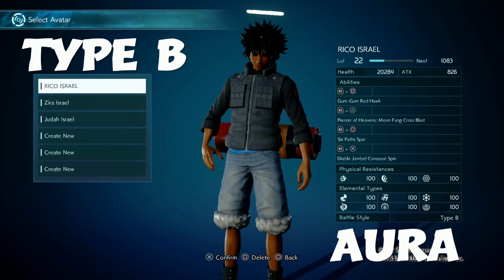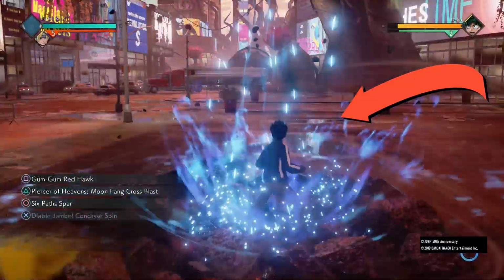Jump force How to change Aura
Basically cant change charging aura yet Bandai might have update in future we will see. Aura types based fighting styles. Type A Type B  Type C depending on which one you pick that what you have.